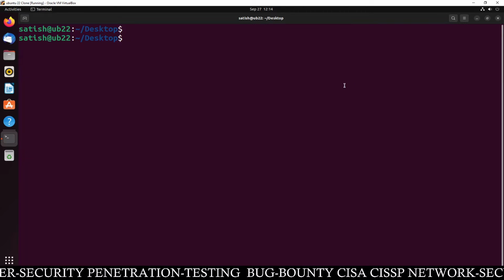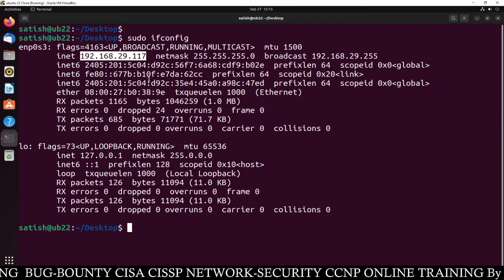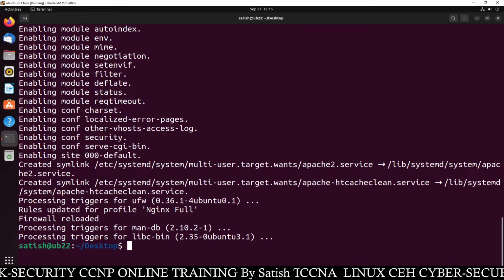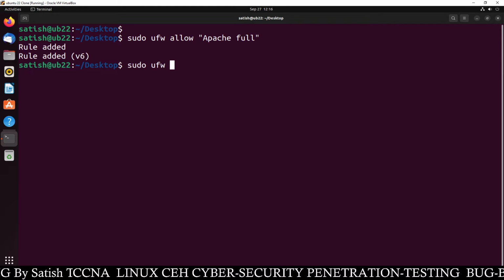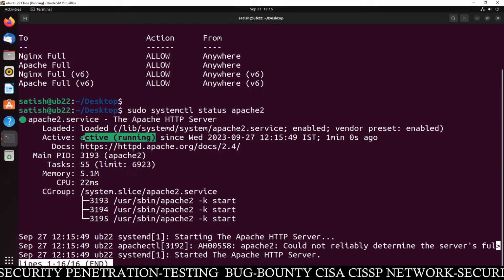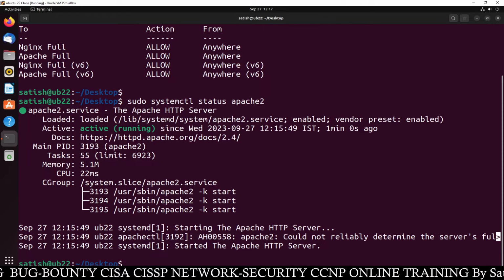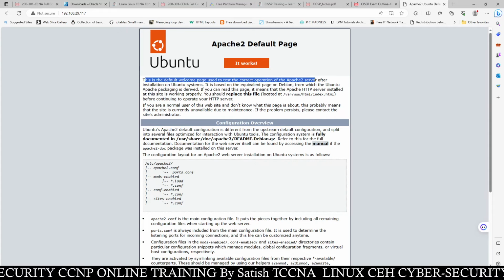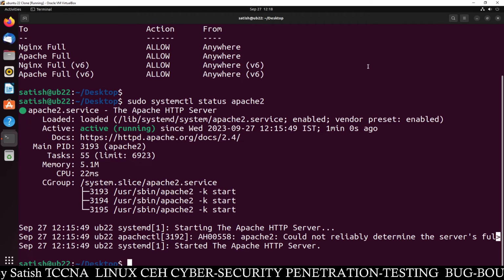Apache | How to Install and Configure Apache Web Server in Ubuntu 22.04 LTS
How to Install and Configure Apache Web Server in Ubuntu 22.04 LTS
Apache Web Server Setup on Ubuntu 22.04
what is apache web server
downloading apache web server
downloading apache web server in Ubuntu Linux
Apache Server Linux
Apache2 tutorial
apache server
apache server in linux
apache server configuration
apache server configuration in Ubuntu Linux
apache server setup in Ubuntu Linux
apache web server tutorial
setup apache web server
configure apache web server in ubuntu
apache ufw status inactive
linux apache web server
apache web server linux

how to white list apache ufw
apache ufw allow port

apache ufw allow

docker swarm apache ufw
ufw firewall setup for web server

ufw firewall rules for apach

ufw firewall ubuntu

ubuntu ufw firewall

linux ufw firewall
ufw firewall ubuntu 22.04

ufw firewall logs
ufw firewall debian /ubuntu
ufw firewall commands
ufw firewall linux
reset ufw firewall rules to default

ufw firewall for android

block website with ufw firewall with web address

apache ufw status inactive after restarting service

CCNA and CCNP Online / Classroom Training
Cyber Security  Online / Classroom Training
Linux Administration Online / Classroom Training
Website Designing and Development Online / Classroom Training
Penetration Testing and Network Security Online / Classroom Training